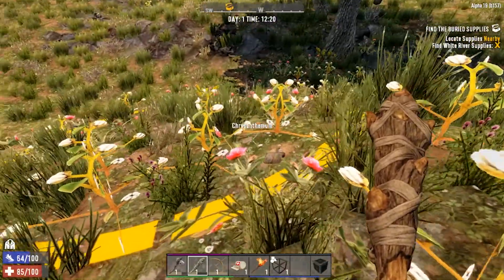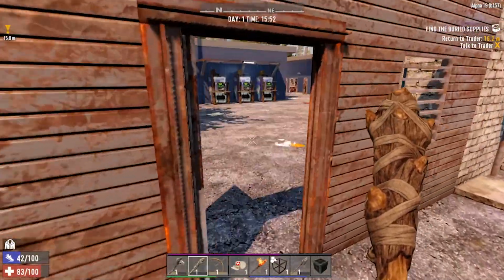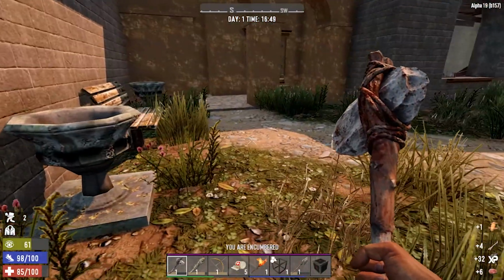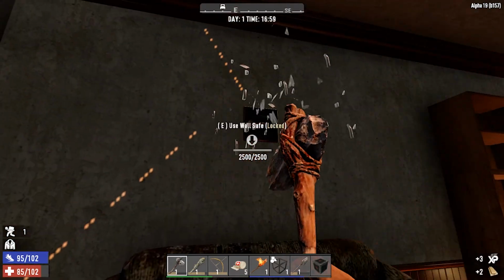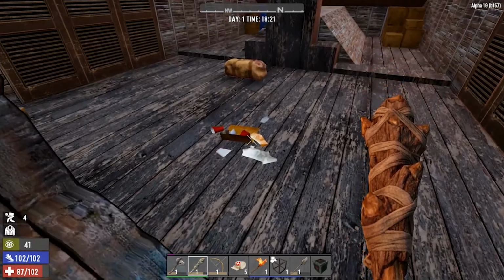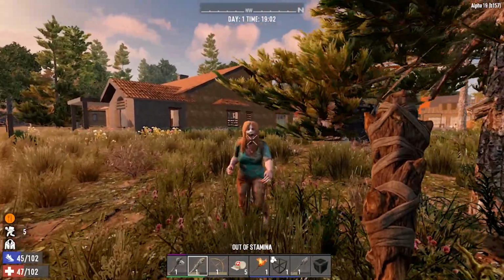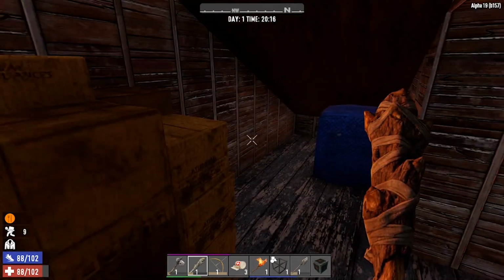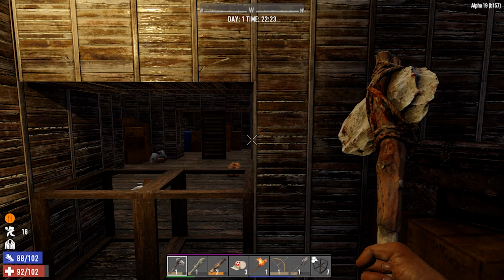7 Days to Die Permadeath - From PS4 to Alpha 19!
How much has 7 Days to Die since I last played it several years ago on the PS4? A lot!